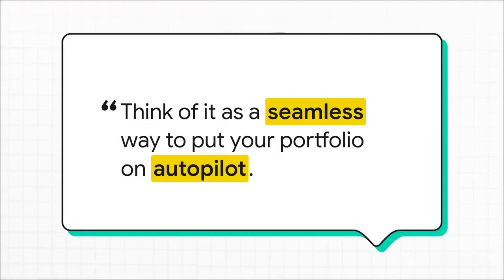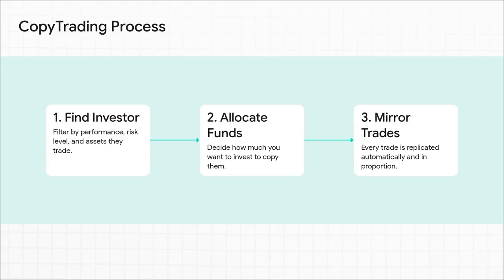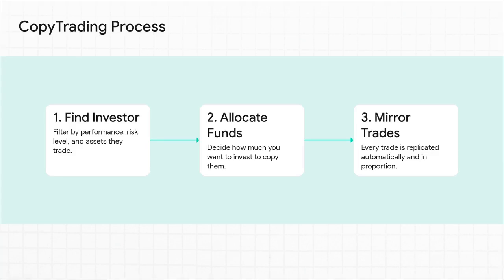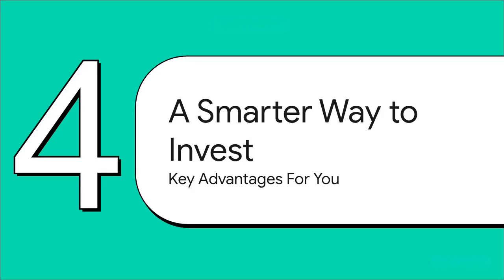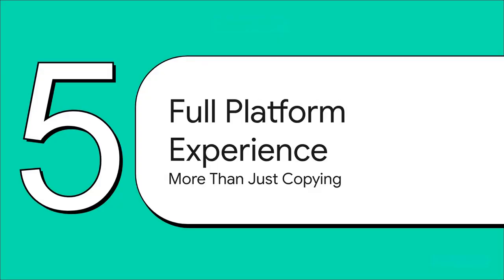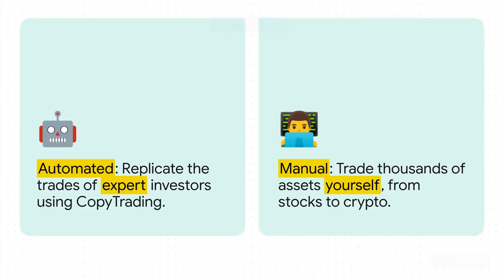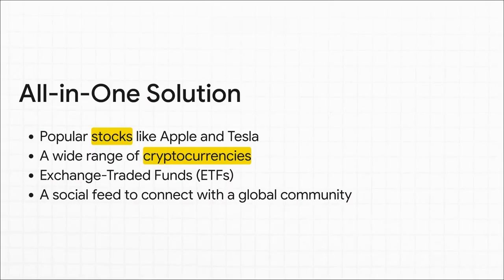Copy Trading: How to Invest on Autopilot & Learn From Experts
Hey there, welcome back to EliteWave Consulting! 🌊
We’re here to help you master business growth, digital marketing, and finance so you can make smarter moves and stay ahead of the curve.

1. In-Depth Articles
   Dive into our full library of insights and guides:

2. Recommended Investment Platforms & Apps
• Stake – Secure your AED 150 bonus (≈ \$38) on real estate investing

3. Premium Services
   Unlock exclusive insights and personalized strategies with our paid offerings:
• “Small Steps, Big Changes” eBook – How tiny actions lead to massive results

4. Free Resources – Tools, Products & eBooks

5. Video Description
Tired of investing feeling too complicated or just don't know where to start? You're not alone! This video breaks down copy trading, a revolutionary approach designed to make smart investing accessible to everyone.

Discover how copy trading lets you automatically replicate the trades of successful investors directly in your own account, in real time! We'll demystify the simple 3-step process to put your portfolio on autopilot, guided by experienced traders.

Learn the key advantages: save tons of time, easily diversify your investments, and gain real-time insights by seeing how top traders operate. We also explore the full platform experience, including manual trading options, diverse assets like stocks, crypto, and ETFs, plus a global community to connect with.

Could this be the future of learning to invest? Find out how this powerful tool makes expert-level strategies accessible, no matter your starting point. (Remember, all investing involves risk!)